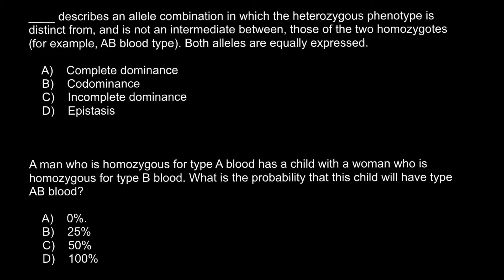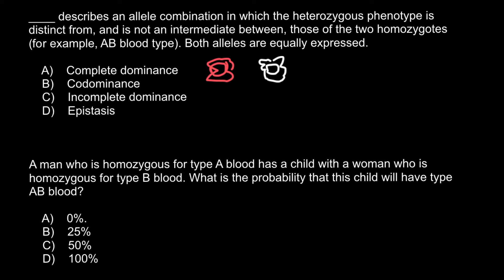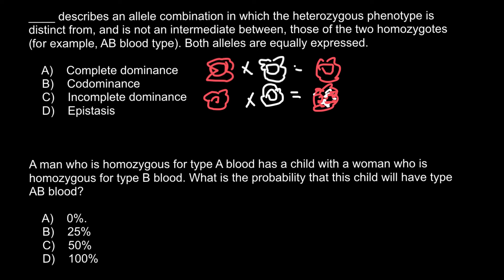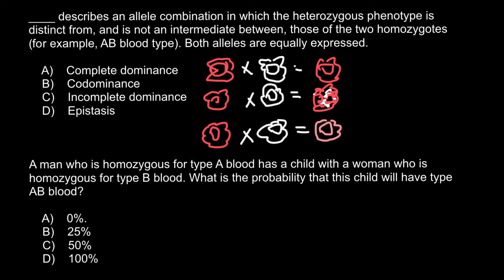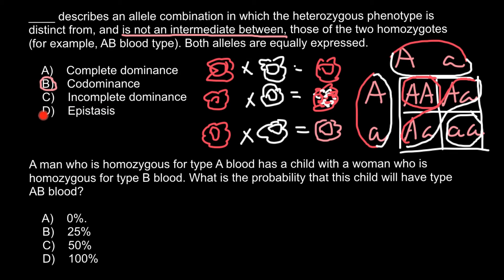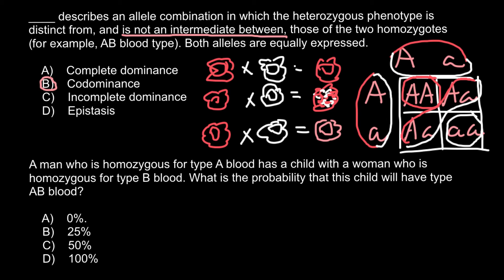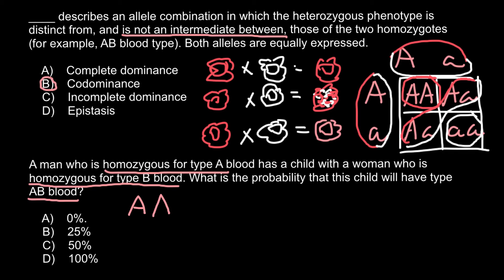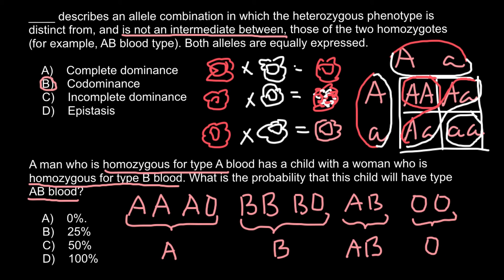Complete dominance, Codominance, Incomplete dominance, Epistasis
Let's look at a cross of red-flowered plants (RR) with white-flowered plants (rr). All of the offspring would be Rr, right?

The difference between complete dominance, incomplete dominance, and codominance is in the phenotype expressed (and sometimes the convention used to express the genotype).

In our flower example, if we had a situation of complete dominance, the heterozygous flowers (Rr) would express red flowers. (The convention for showing dominance when studying Mendelian genetics is that the dominant factor is named with a capital letter; thus, we can assume red flowers are dominant over white.) The red trait has completely covered up the white trait, so the red trait is completely dominant.

If we had a situation of incomplete dominance, both genotypes would be expressed in an "intermediate" phenotype. For our flower example, the heterozygous (Rr) flowers would express pink flowers - something between red and white. (The convention for incomplete dominance is no different than complete dominance; the only way you'd know is if you get a third phenotype from heterozygous offspring that you didn't have in the homozygous parents, or if the instructions told you you were dealing with incomplete dominance.)

If we had the last situation, codominance, both genotypes would express themselves at the same time. In our example, the heterozygous flowers (Rr) would show red and white flowers (maybe they're striped or flecked red and white), with no mixing of color.

The most common example of codominance is with blood types. People can be A, B, AB, or O blood typed. A (Ia) and B (Ib) are codominant - that is, if they are present together, they both express themselves in an AB blood type. The recessive is expressed as "i," and a homozygous recessive person (ii) shows an O blood type.

The convention with showing codominant genes are to either show it with a tick (R and R') or show it with a capital letter, then a superscript letter to distinguish between the two or more codominant genes